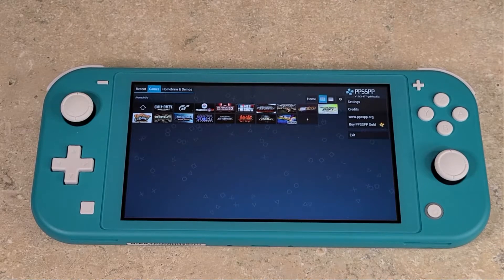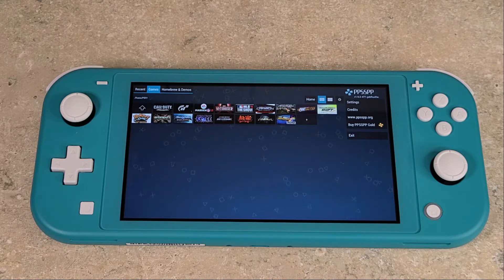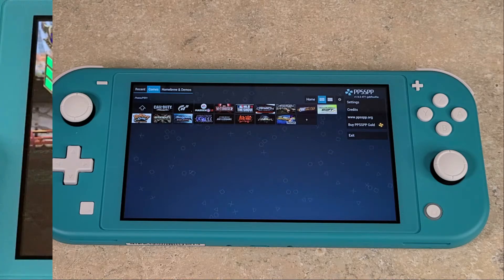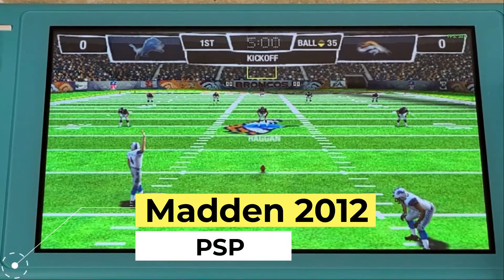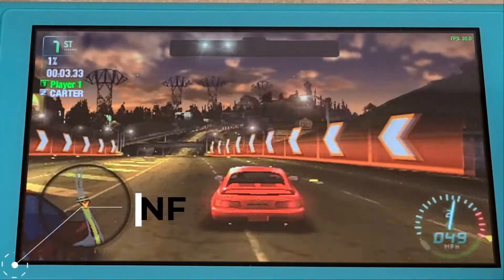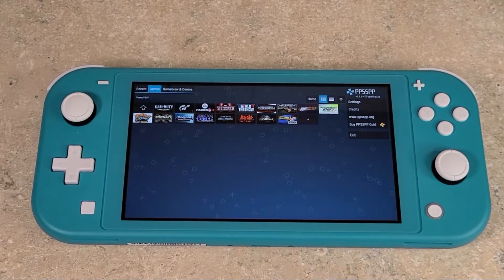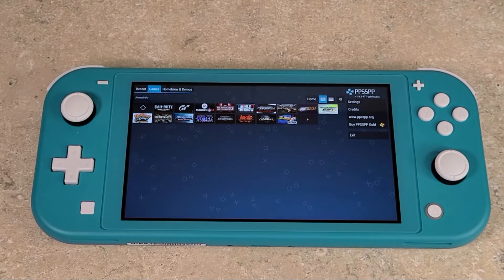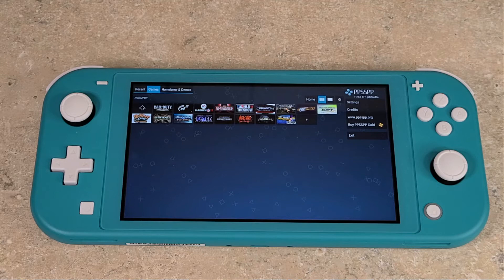PSP on Nintendo Switch PPSSPP Standalone 14 Game Showcase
Taking a look at PSP emulation on the Nintendo Switching using the Standalone PPSSPP. 14 games will be showcased.

RCM Loader I Use: